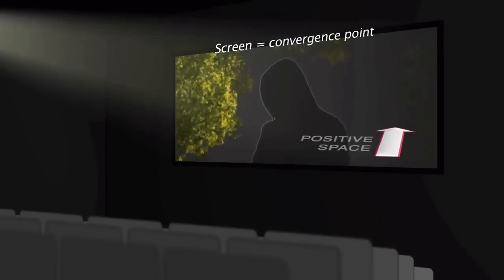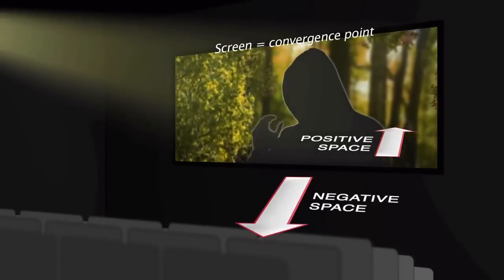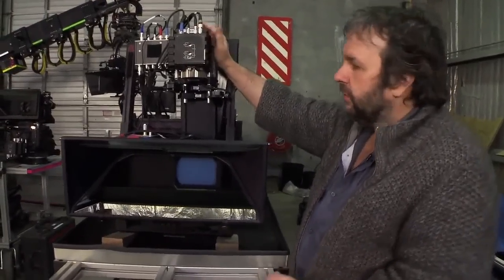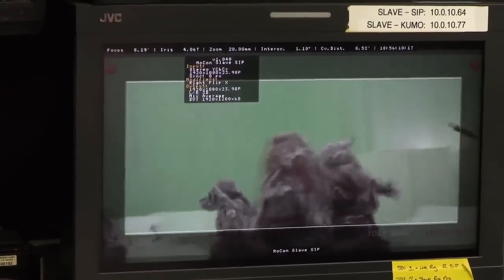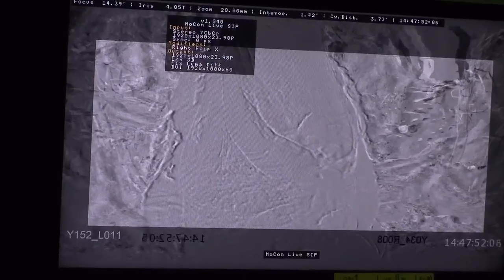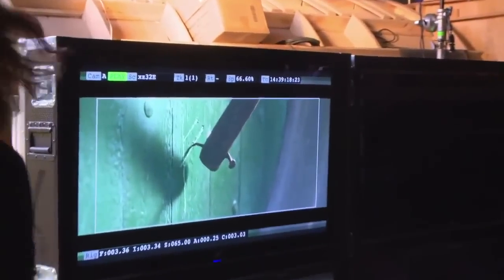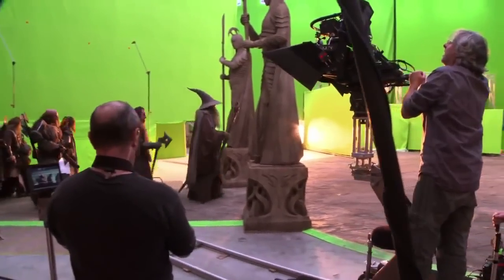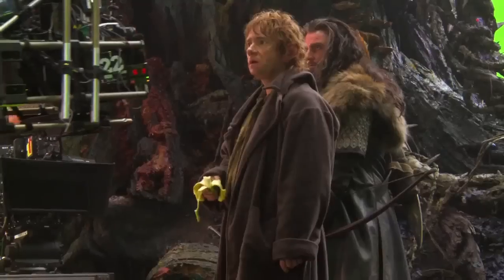The Hobbit - Production Diary Video #4 [HD] [Official]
Production Video #4 from the set of THE HOBBIT, 4 November 2011